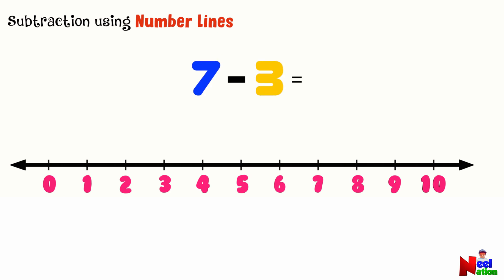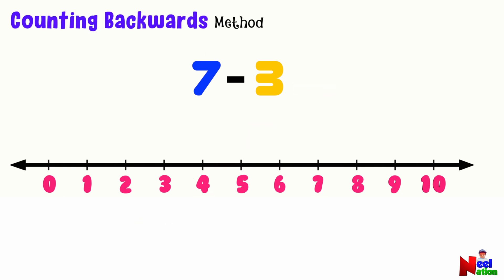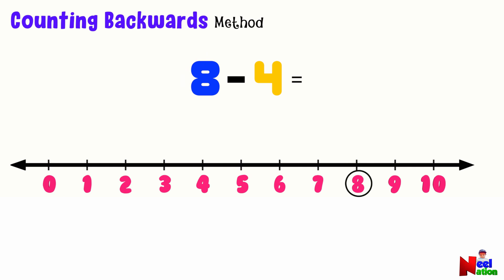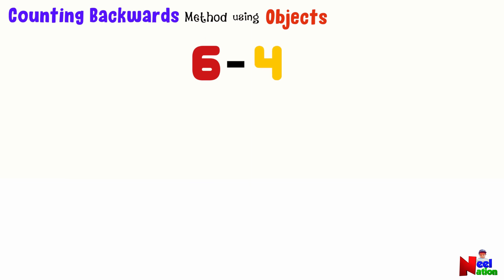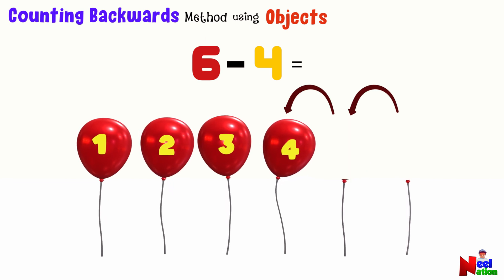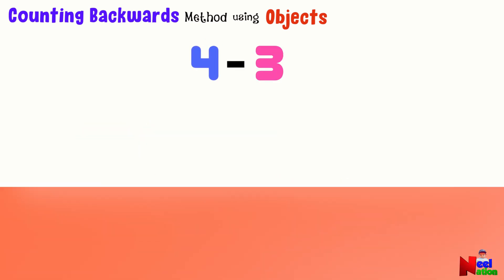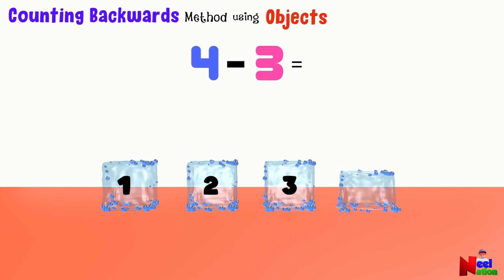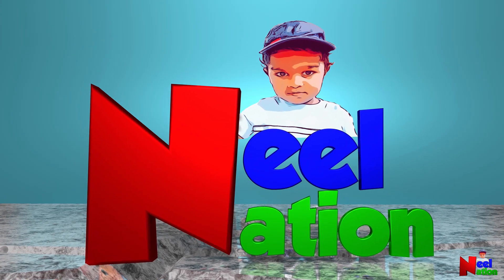Subtraction by Counting Backwards | What is Counting Backwards Method ?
This video explains subtraction using counting backward method. Counting backwards method will help kids to learn subtraction of one or two digit numbers using fingers and number lines, This technique is easy to learn for kids in Kindergarten, Grade 1.